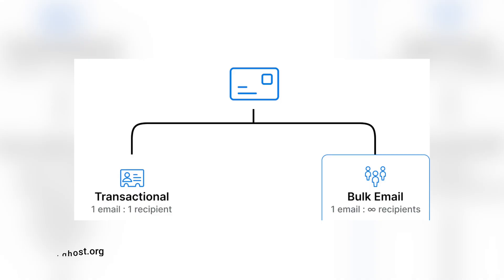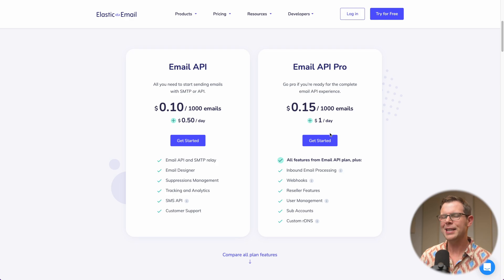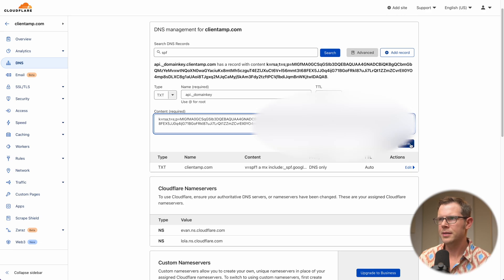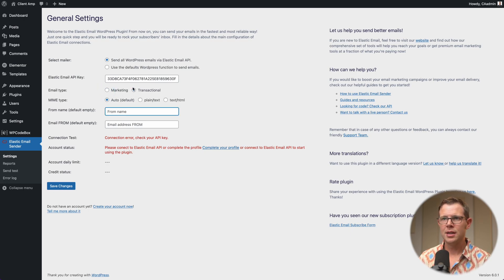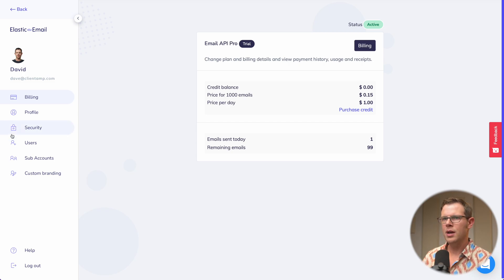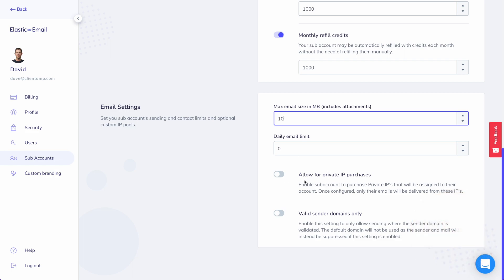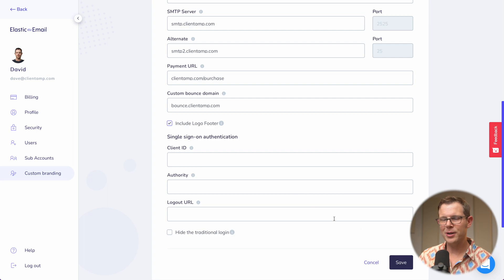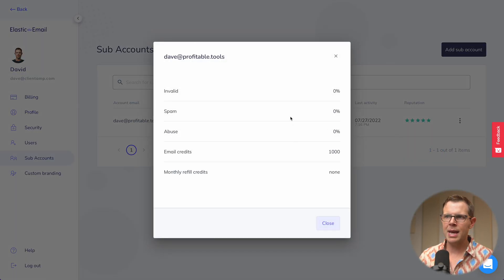Email Sending For WordPress Sites (Built for Agencies!) | Elastic Email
I always dismissed Elastic Email... until I tried it.

🚀 Try Elastic Email for free and send up to 100 emails a day forever

(I mistakenly said 14 day trial in the video, it's FOREVER!)

This video is really broken into two parts, first how you can setup Elastic Email with any WordPress site.

Second, how you can use Elastic Email to create a whitelabel service you can resell to clients.

On to the link farm.

🗂 CHAPTERS
00:00 - Start
01:39 - Elastic Email Intro
03:10 - Verifying a domain & WP Setup
09:55 - Reseller Features
17:47 - Conclusion

Your clicks fuel Profitable Tools. Products are occasionally provided by manufacturers for review.